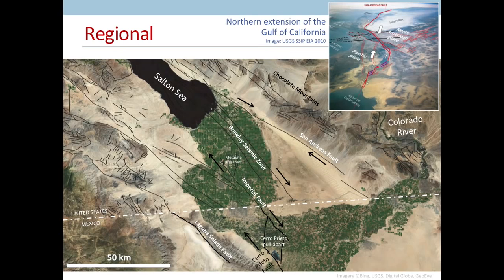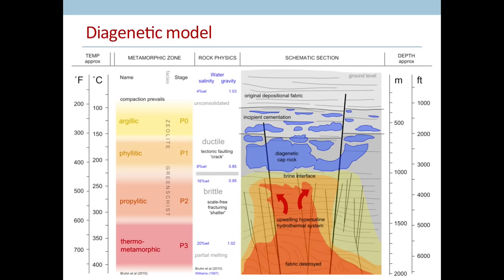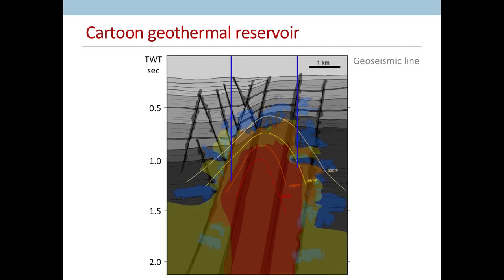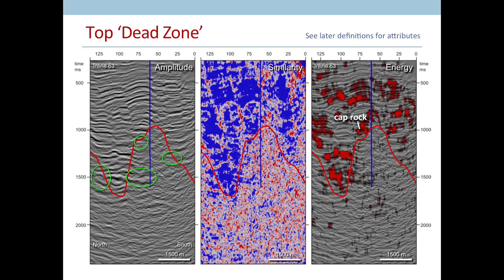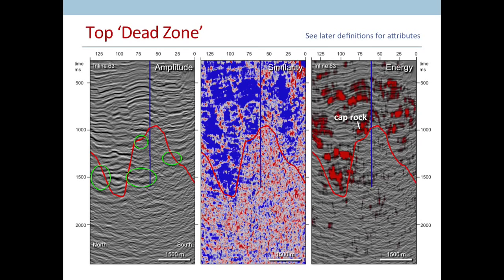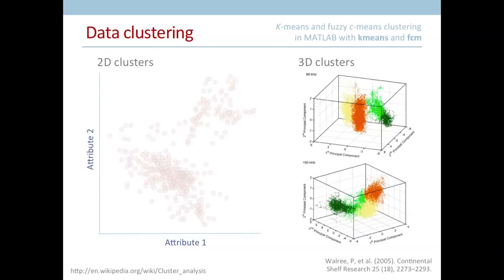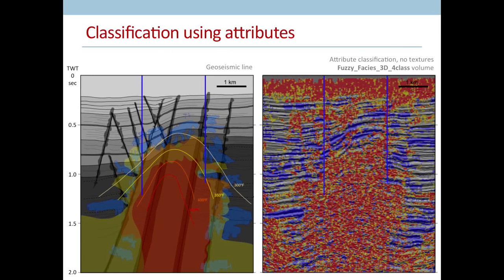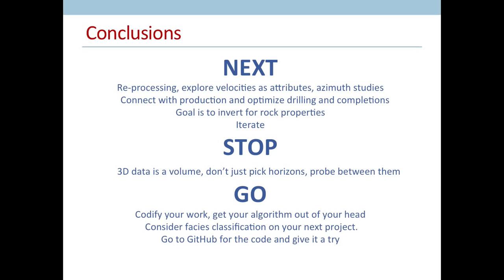Seismic interpretation in a geothermal reservoir